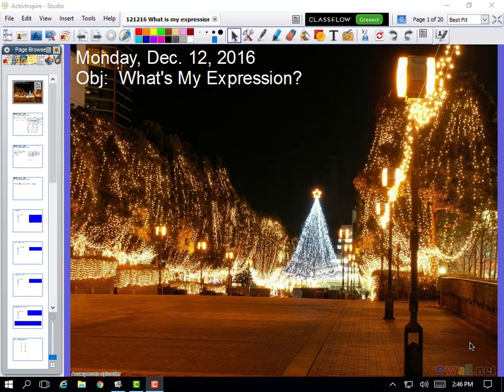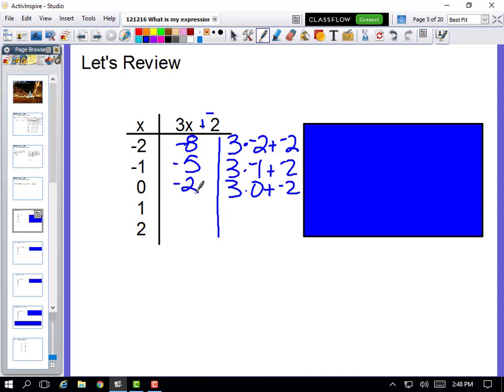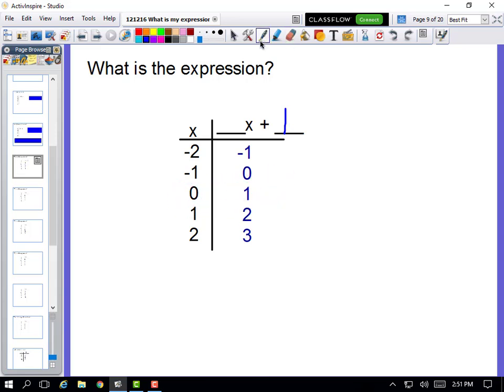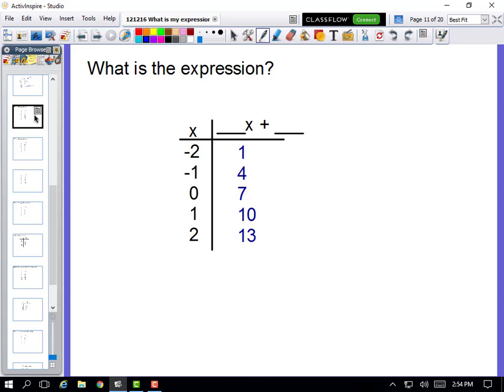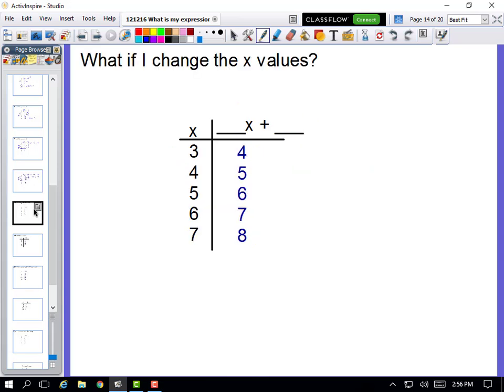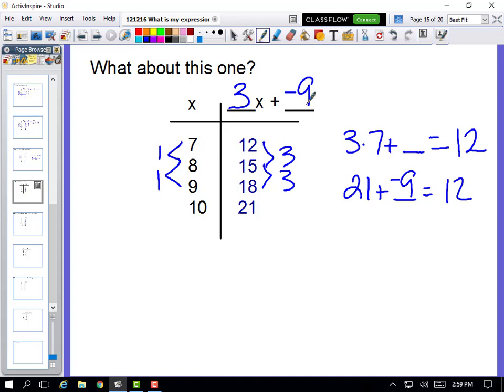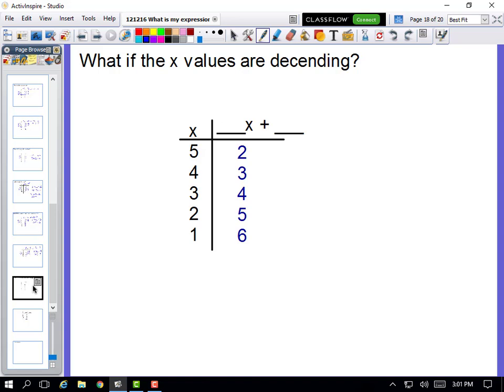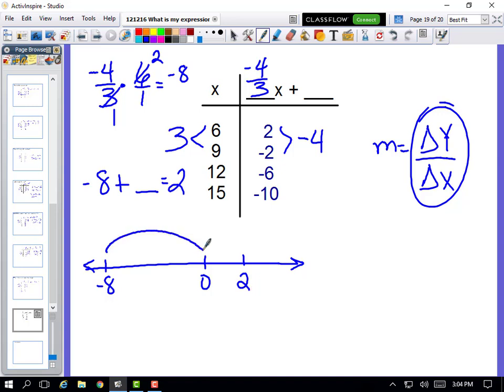T-chart to Expression